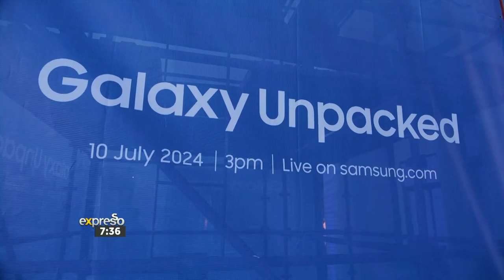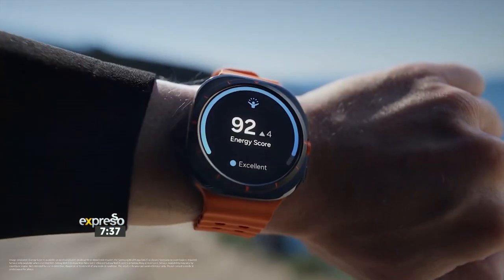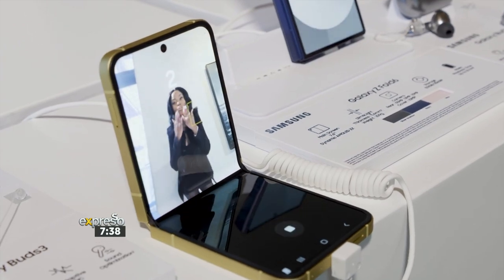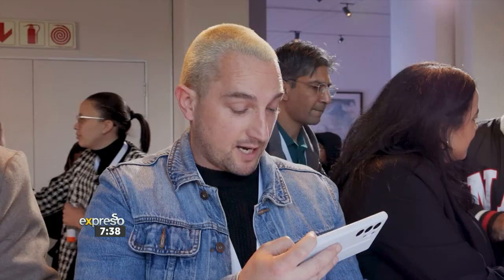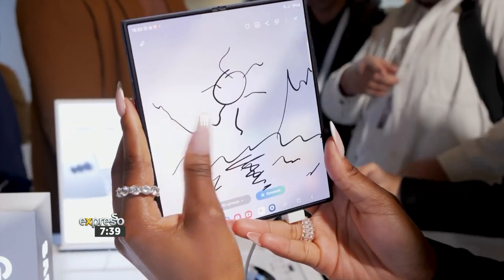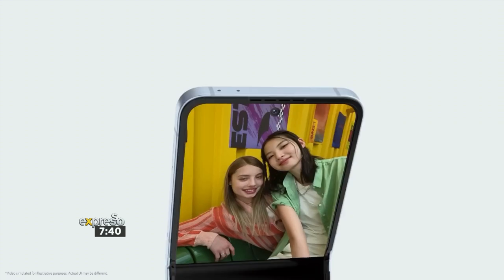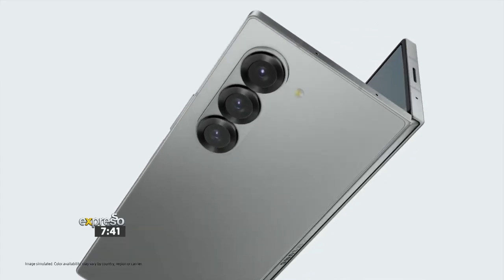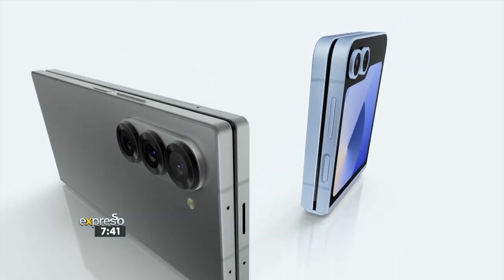Kuhle attends the Launch of the new Galaxy Z Flip 6 and Fold 6 - By SAMSUNG